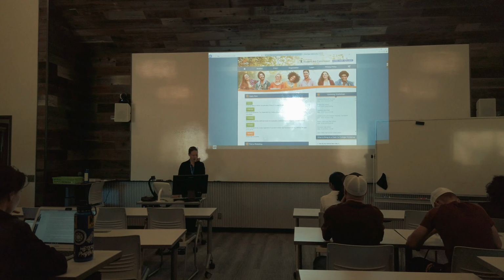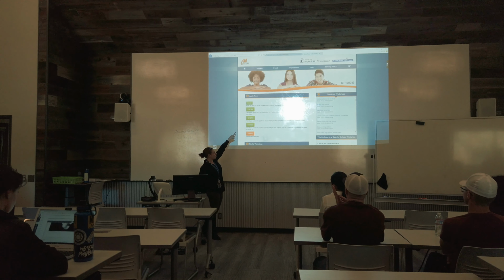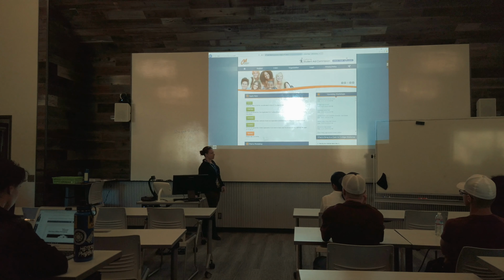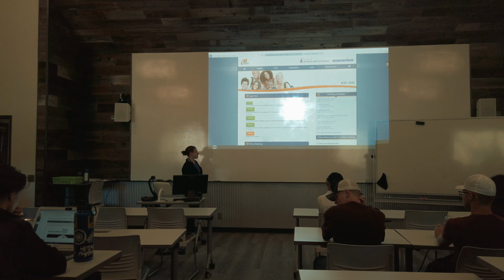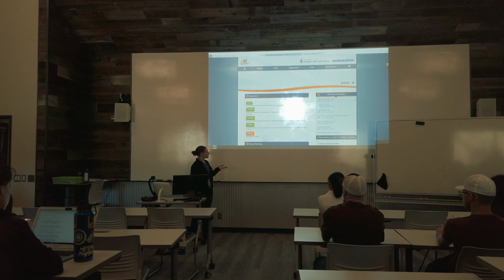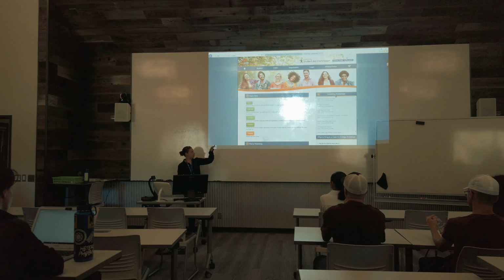Promise Class - Week 6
Financial Aid and FAFSA, with Naomi Follett